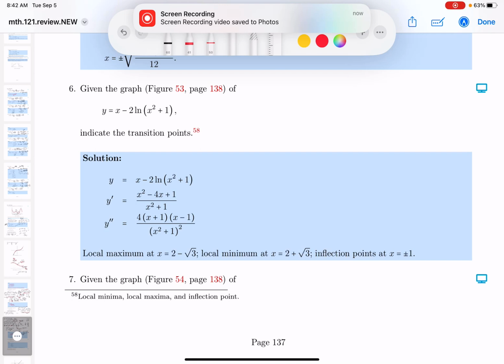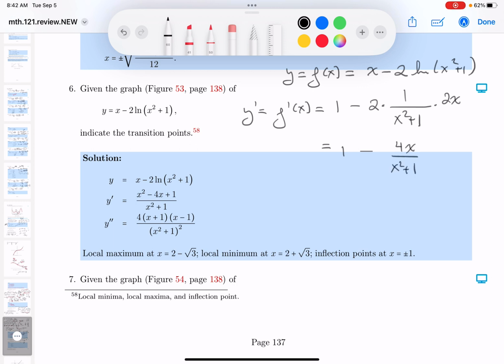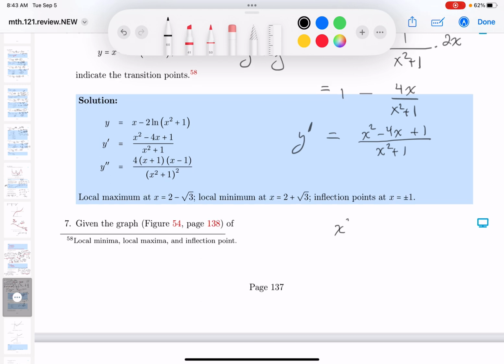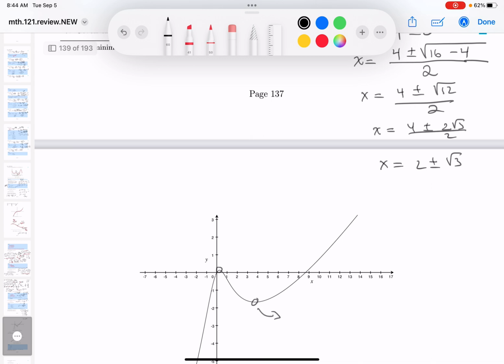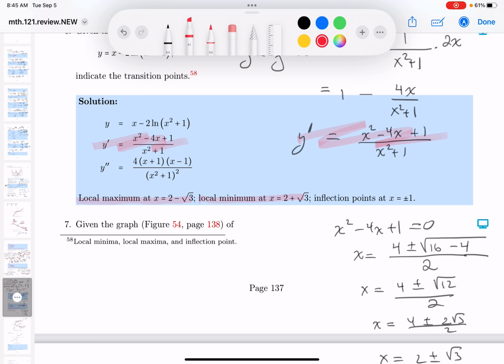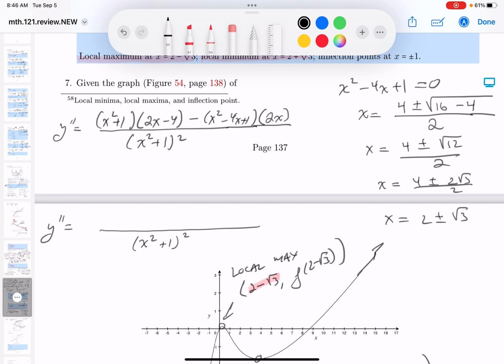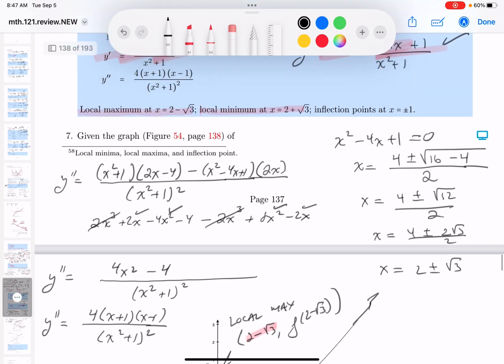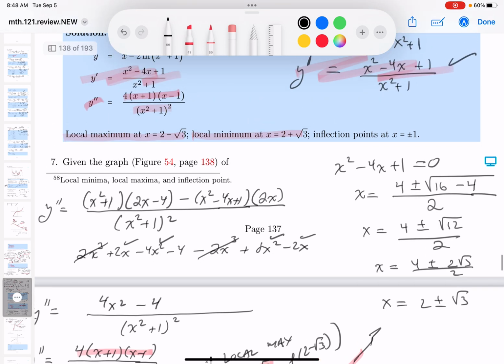mth 121 04 06 06